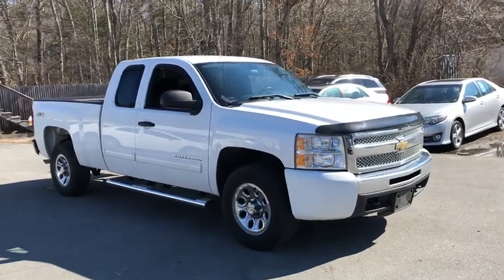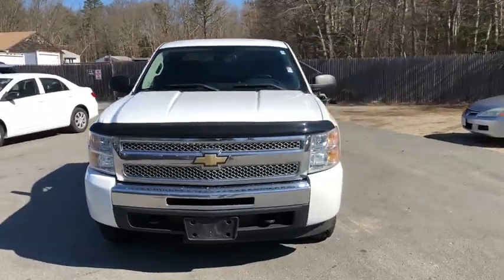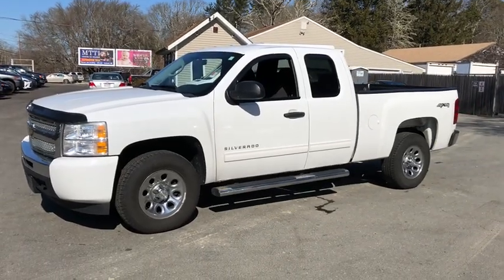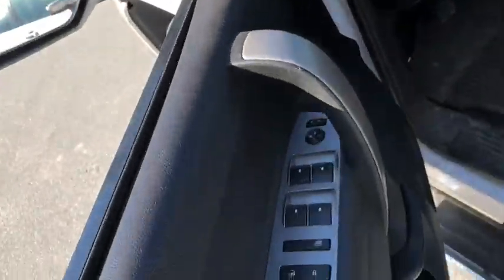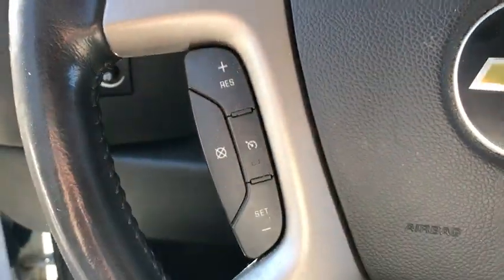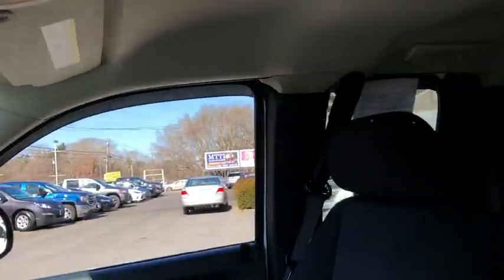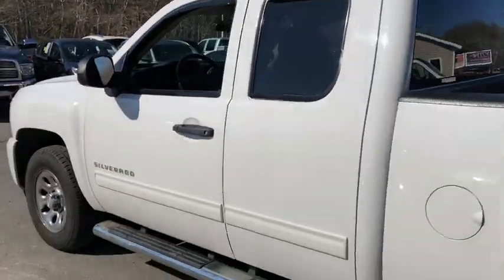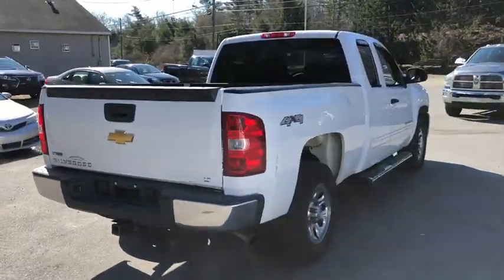2011 Chevrolet Silverado 1500 Fall River, Dartmouth, New Bedford, Wareham, MA, Tiverton, RI 16252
Summit White  2011 Chevrolet Silverado 1500 available in Fall River, Massachusetts at Prestige Auto Mart 1. Servicing the Dartmouth, New Bedford, Wareham, MA, Tiverton, RI area.
2011 Chevrolet Silverado 1500 LT - Stock#: 16252 - VIN#: 1GCRKSE34BZ363254

30 POINT SAFETY INSPECTION*, *NEW OIL CHANGE*, * NEW ALL PADS AND ROTORS*, *NEW WIPERS BLADES*, *PERFORMED REBALANCE TO WHEELS*, *PREMIUM WHEELS*,  * CLEAN VEHICLE HISTORY*, and * REGULARLY MAINTAINED *.  This 2011 Chevrolet Silverado 1500 LT has less than 57k miles. New Inventory** 4 Wheel Drive!!!4X4!!!4WD!!! Great MPG: 21 MPG Hwy. Includes a CARFAX buyback guarantee. Safety equipment includes: ABS, Traction control, Curtain airbags, Passenger Airbag, Stability control - Stability control with anti-roll...Other features include: Power locks, Power windows, Auto, Air conditioning, Cruise control...